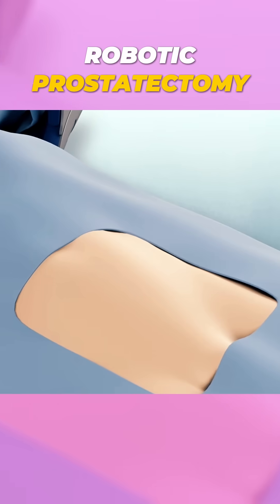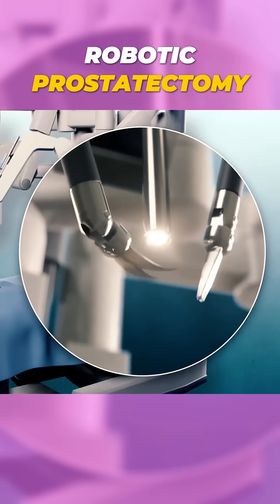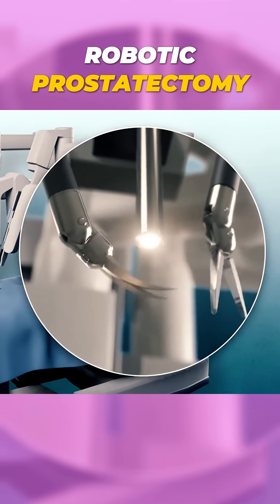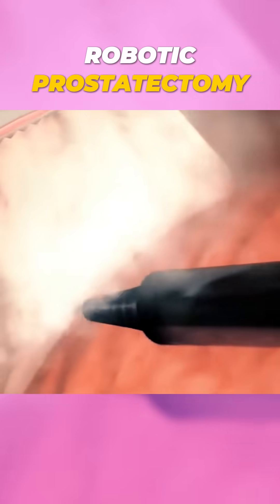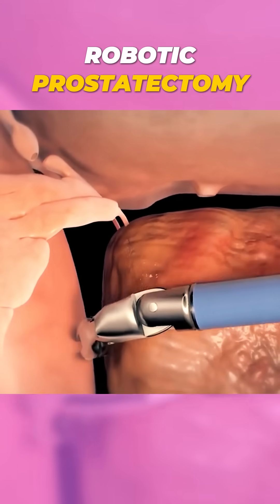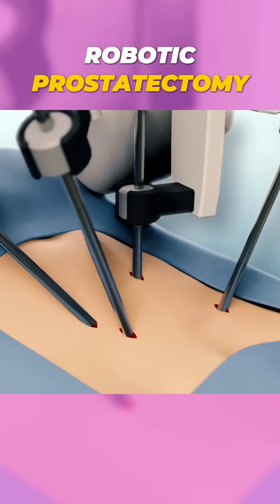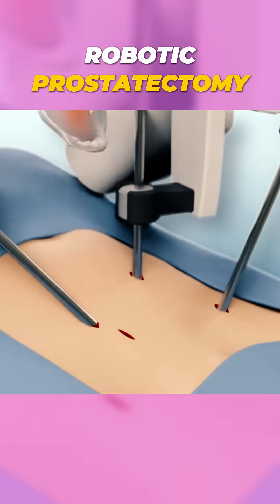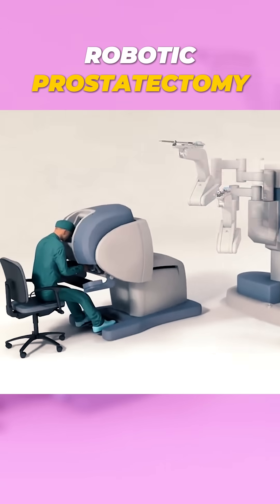Robotic Prostatectomy Surgery | 3D Animation in 60 Seconds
🤖🧬 What is a Robotic Prostatectomy? This 3D animation explains how robotic-assisted surgery is used to remove the prostate gland in patients with prostate cancer — offering more precision, smaller incisions, and faster recovery.

Ideal for urology students, medical professionals, cancer patients, and surgical educators looking for a quick and clear visual explanation of this advanced surgical technique.

🔍 Covered in this 60-second short:

What is robotic prostatectomy

How robotic arms are used

Benefits vs traditional surgery

Post-surgical outcomes

🎓 Excellent for USMLE prep, nursing education, robotic surgery awareness, and patient education.
🌍 Optimized for global audiences in the U.S., U.K., India, and beyond.